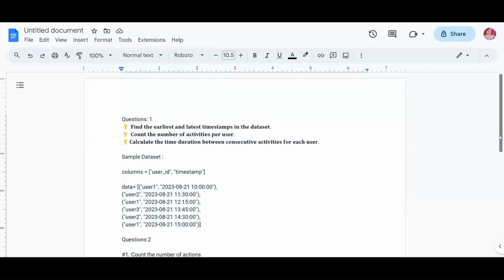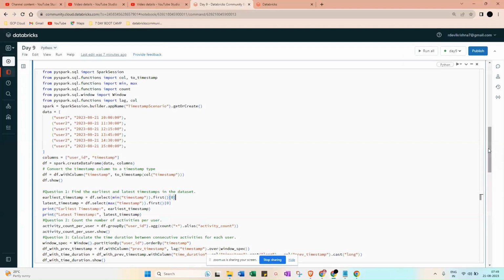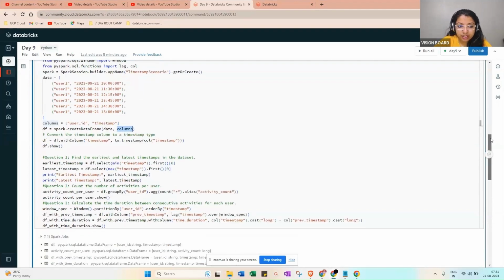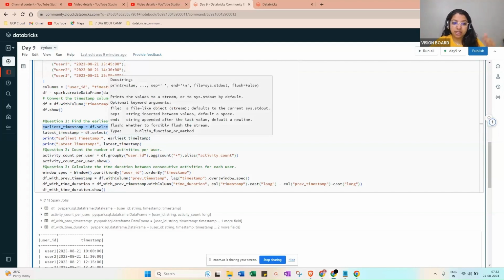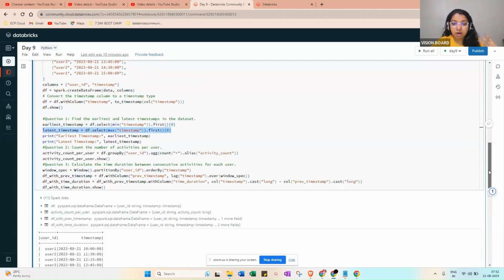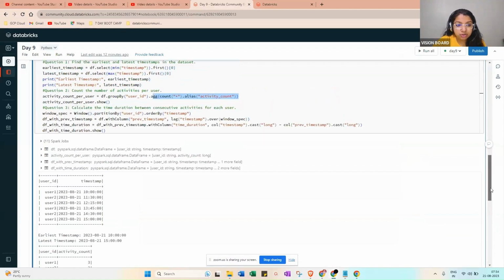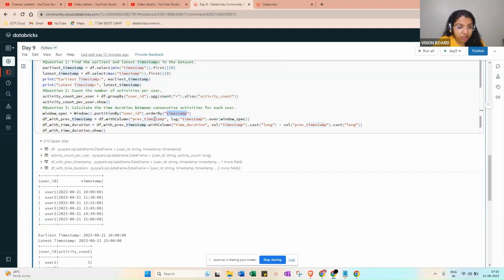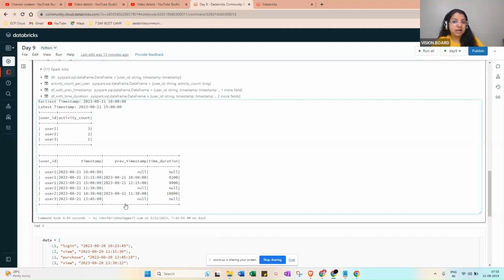Pyspark DAY 08: